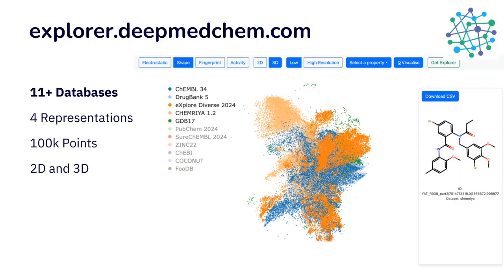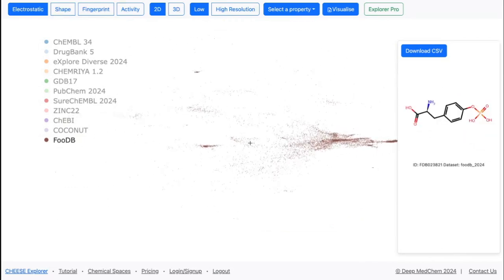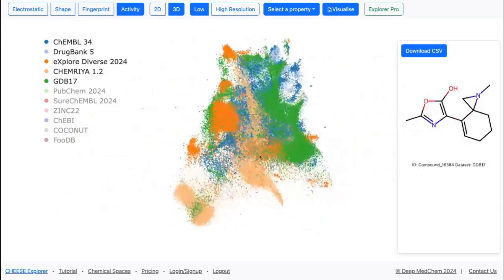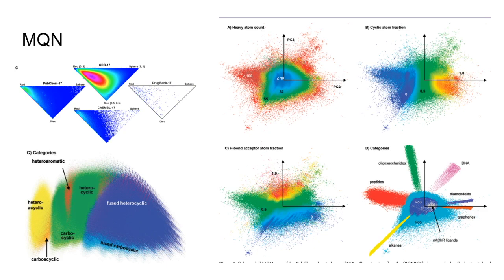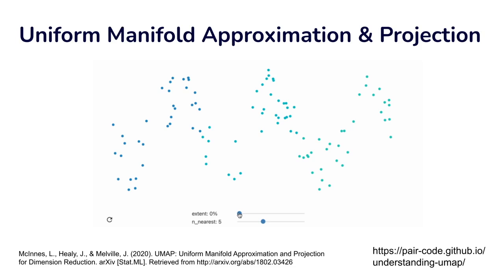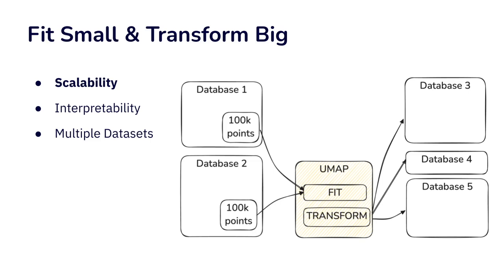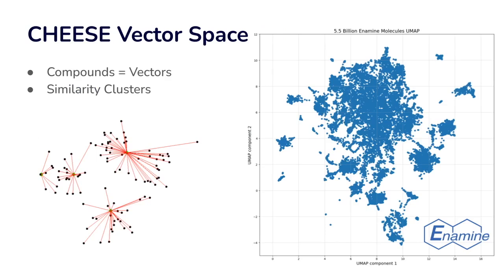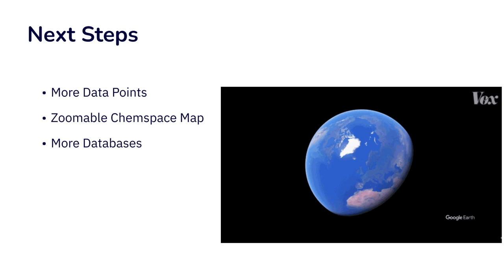Interactive Molecular Space Exploration with AI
An app which allows to interactively navigate chemical spaces.

✨ Features Include:
 10+ databases of molecules
2D and 3D UMAP visualisations
Coloring by properties (LogP, MolWt, Lipinsky...)
Shape and electrostatic embeddings
Lasso selection
Easy data download

🔜 Coming Soon:
Visualization of custom molecules and datasets
More databases (currently being updated)
An expanded collection of molecules

and learn more about Deep MedChem products If you are interested in comprehensive visualisation and analysis of chemical spaces we are offering it as a service as well as offer the software functionality in on-prem version of CHEESE.

hashtag#deepmedchem hashtag#drugdiscovery hashtag#chemistry hashtag#ai hashtag#cheese hashtag#visualisation hashtag#chembl hashtag#zinc hashtag#pubchem hashtag#surechembl hashtag#chebi hashtag#gdb17 hashtag#chemriya hashtag#explore hashtag#emolecules hashtag#coconut hashtag#foodb hashtag#drugbang